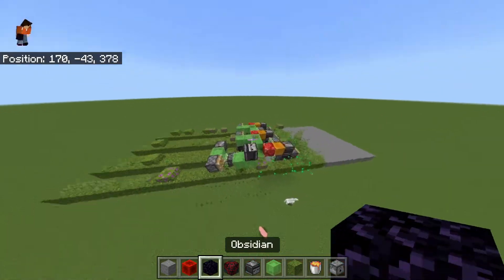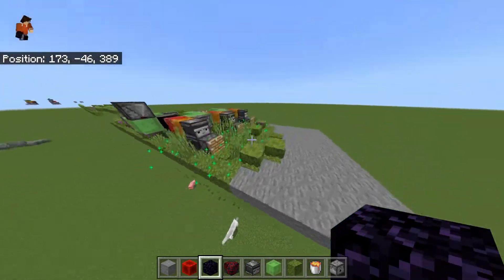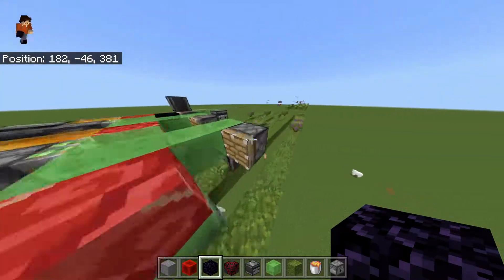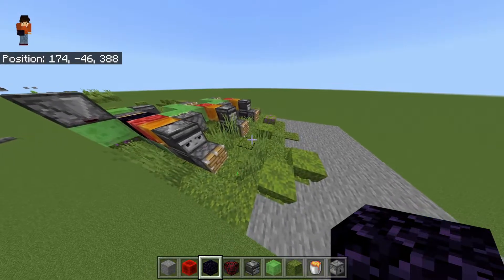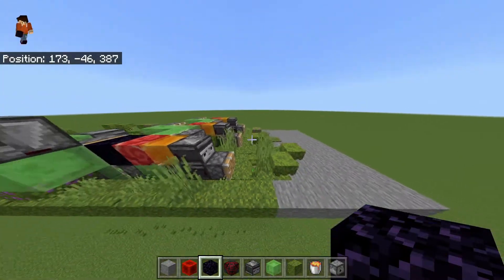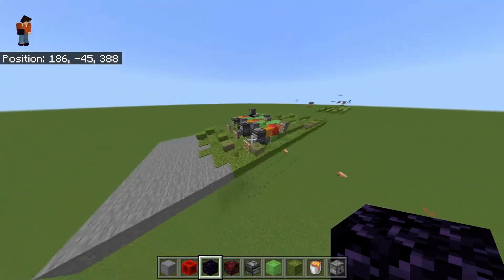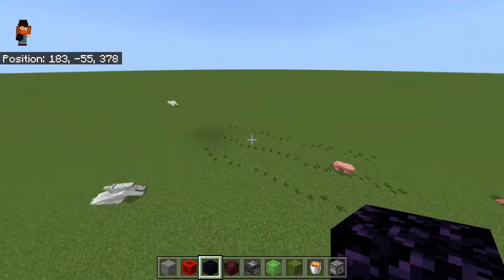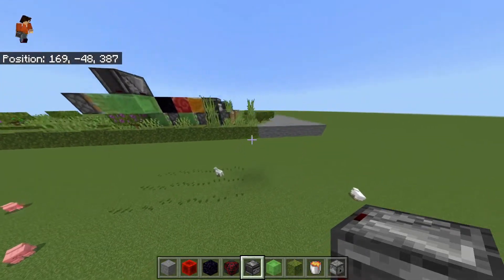Moss miner v2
Hello everyone today we have the seccond iteration of the moss miner, we have made it expandable and smaller than the previous design.

This design still does not have ore removal or a way to combat the gaps left when ores are  removed.

Hope you enjoyed c'yall later!